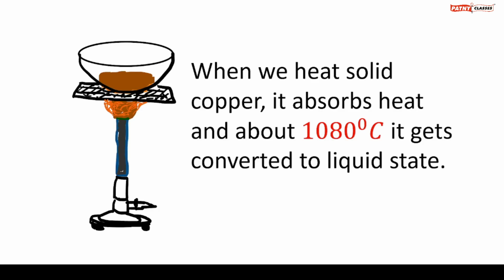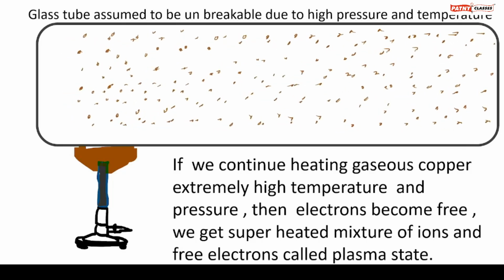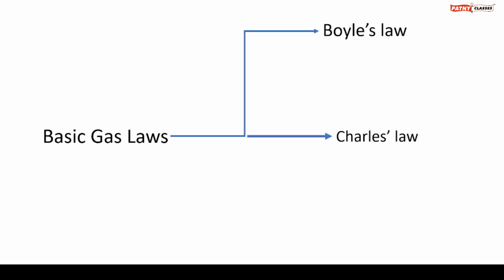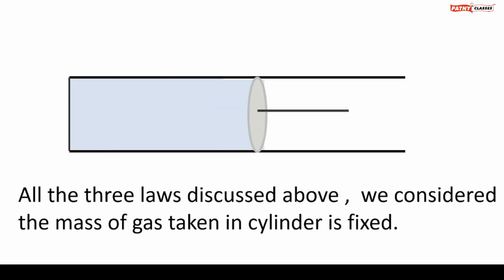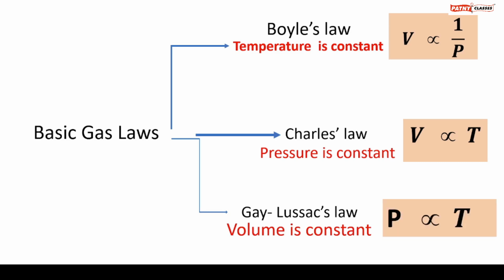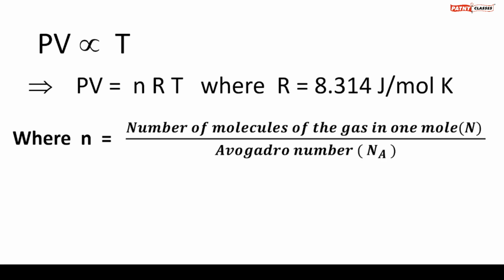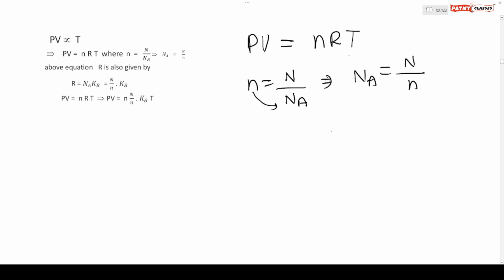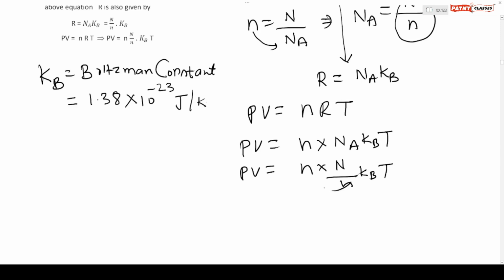ideal gas equation - Kinetic theory of gases 12th physics | derivation gas equation PV =nRT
Ideal gas equation - Kinetic theory of gases 12th physics
Kinetic theory of gases and radiation ideal gas equation
Kinetic theory of gases 12th physics - R.K.Patny
Kinetic theory of gases and radiation ideal gas equation Maharashtra board
Maharashtra board 12th Physics Kinetic theory of gases and radiation ideal gas equation
gas equation derivation Maharashtra board -Kinetic theory of gases
How to obtain gas equation
PV=nRT ideal gas law 12th physics  Kinetic theory of gases and radiation

time stampings :
00: 00  melting of copper example and change of  solid state of copper  to gaseous state. and
            explaining how gaseous copper changes to plasma state.
01:24   Chart showing  solid copper to liquid copper to gaseous copper to plasma copper and
             explaining states of matter
01: 48   basic gas laws
02:01 Boyle's law and definition of Boyle's law
02 :22  Charles law and definition of Charles law
02:42  Gay-Lussac's law and definition of Gay-Lussac's  law
03:13  Basic difference between Boyle's law - Charles law and Gay-Lussac's  law
03:37 Mathematical expressions for Boyle's law - Charles law and Gay-Lussac's  law
04:22 How to combine three gas law - Boyle's law - Charles law and Gay-Lussac's  law to get one
          equation.
04:44 :  Getting PV=nRT and  information about universal gas constant and formula to calculate one
               mole
06:00    value of Boltzmann constant
06:25    PV = NKB T  explained

Queries solved :
Plasma state of matter 12th physics -Kinetic theory of gases and radiation
What are different states of matter
What happens if we heat solid copper
Fourth state of matter – Plasma state of matter
What are four states of matter
What are basic gas laws
Statement of Boyle’s law
Statement of Charles law
Stamen of Gay-Lussac’s law
Equations of Boyle’s law, Charles law and  Gay-Lussac’s law
Three gas relations to get gas equation